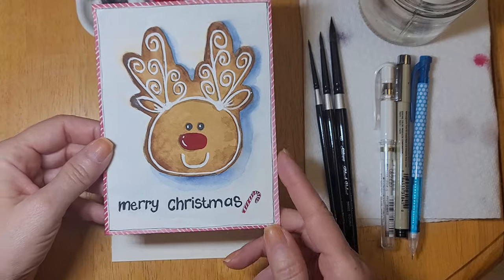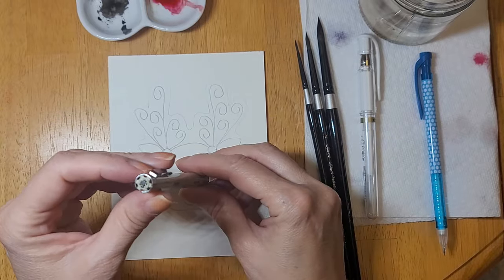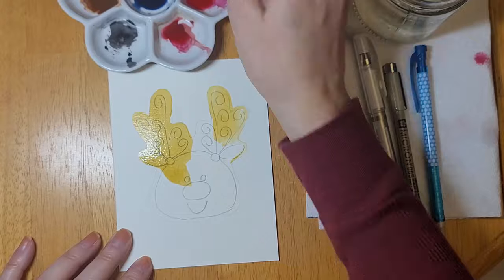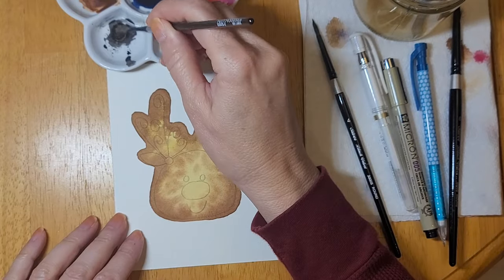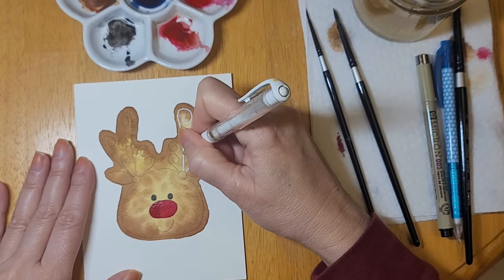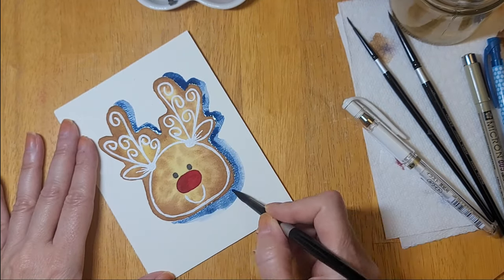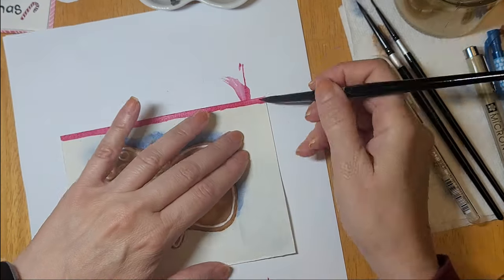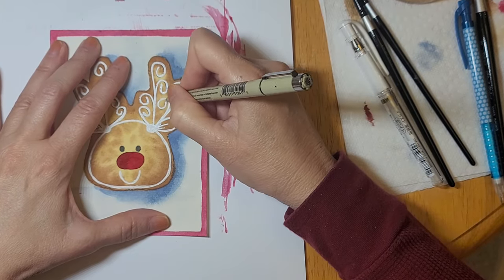Adorable and easy Christmas reindeer card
Hello and welcome.  This card is just so cute!  I hope you enjoy the tutorial and give it a try.

Click on this link for a list of the supplies used in this tutorial